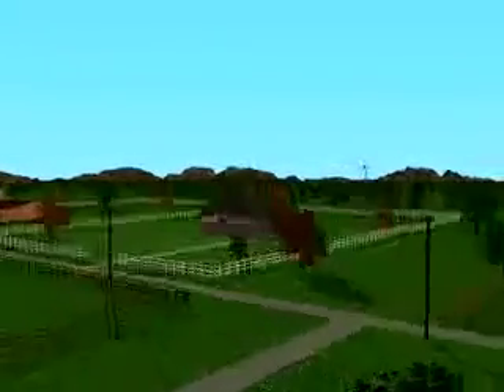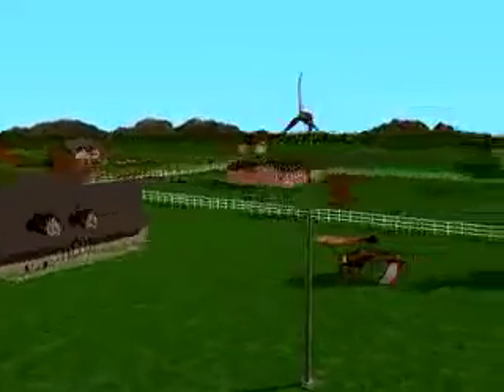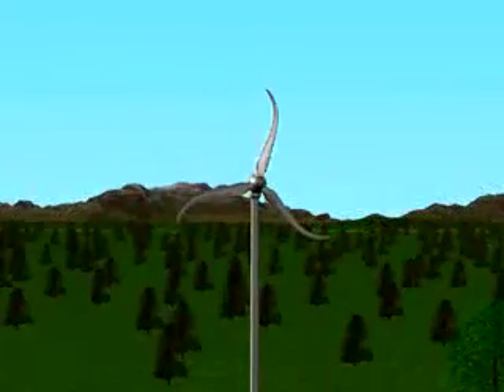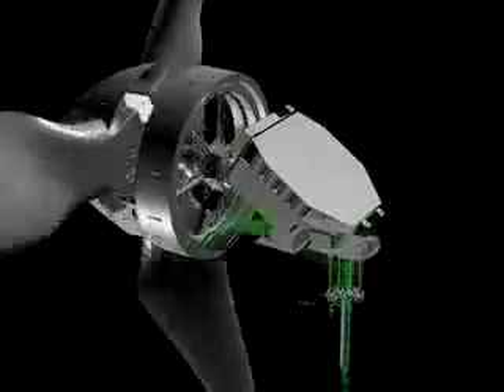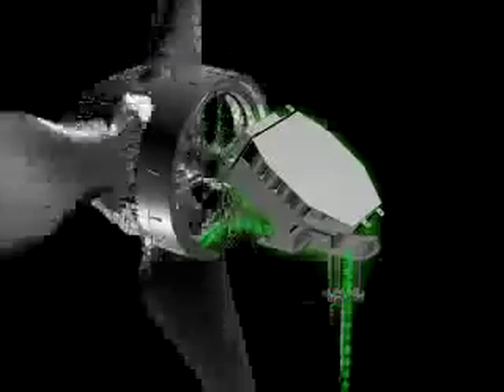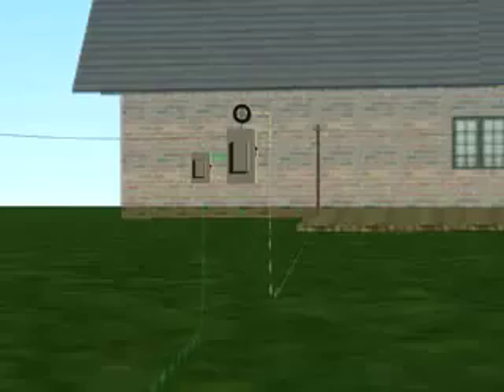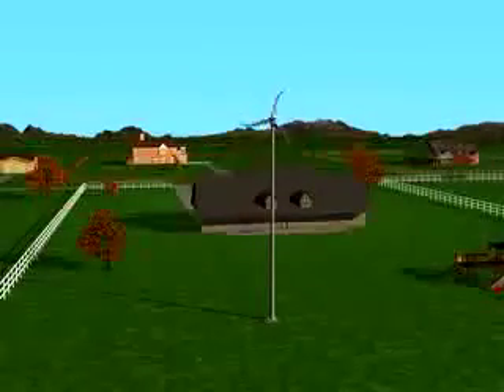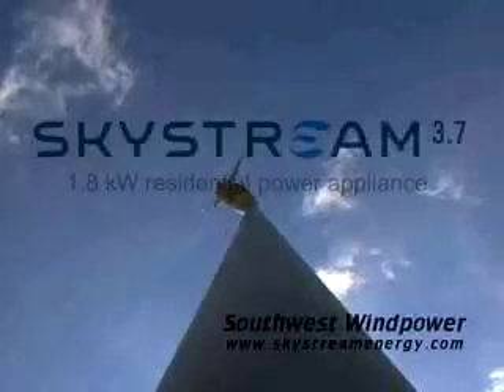How the Skystream Works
How the Southwest Windpower Skystream 3.7 1.8kW wind turbine works